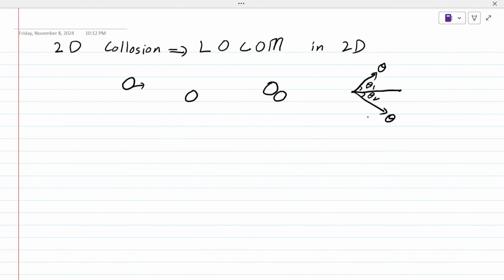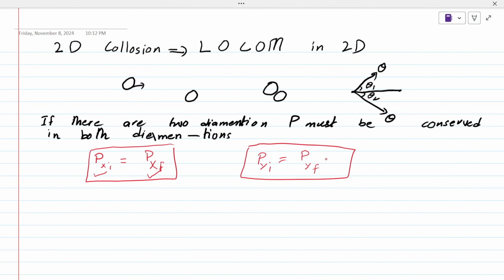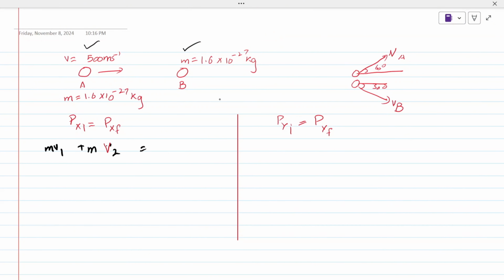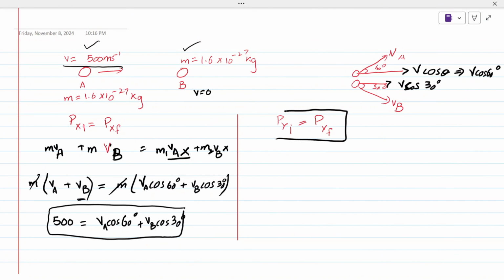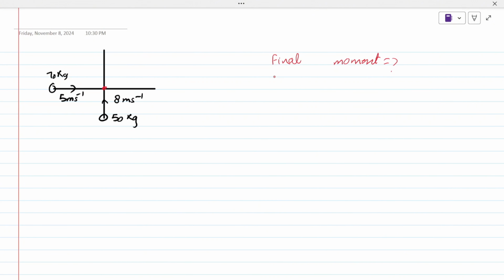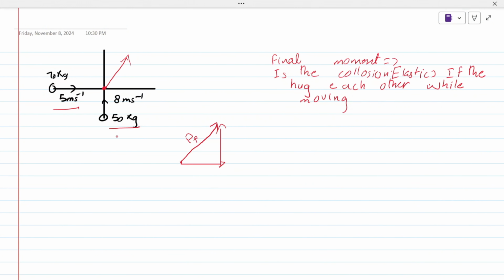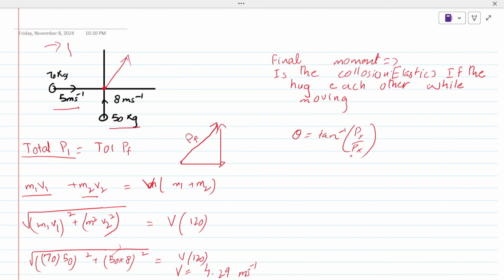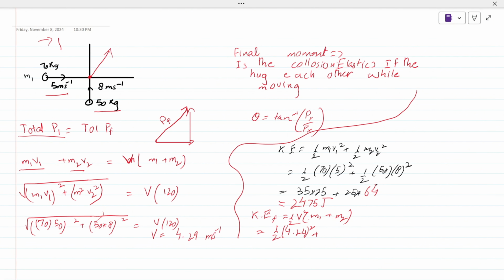2 Diamensional collosion ( law of conservation of momentum)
Here is law of conservation of momentum in two diamention